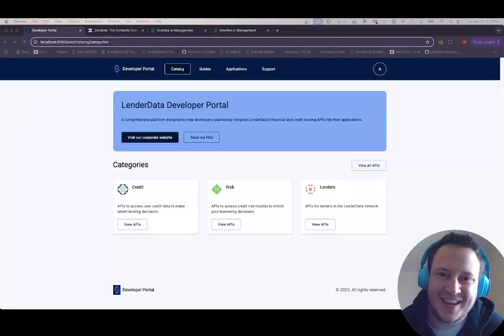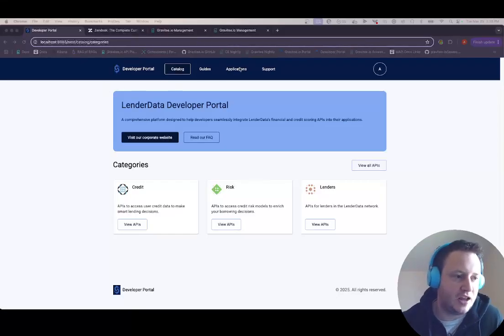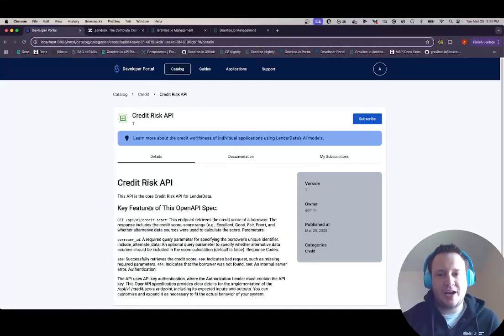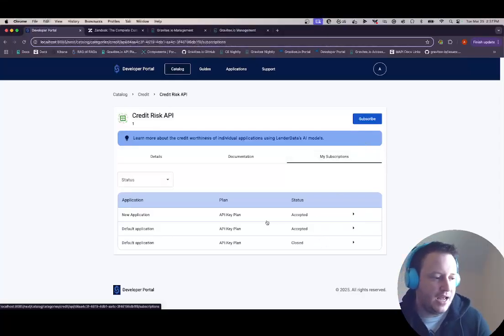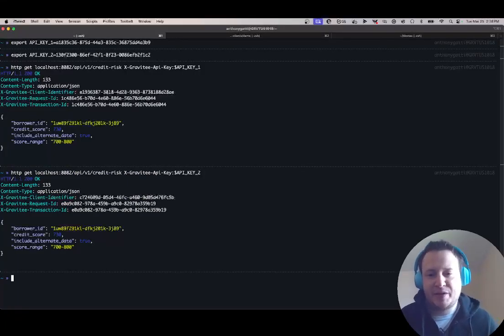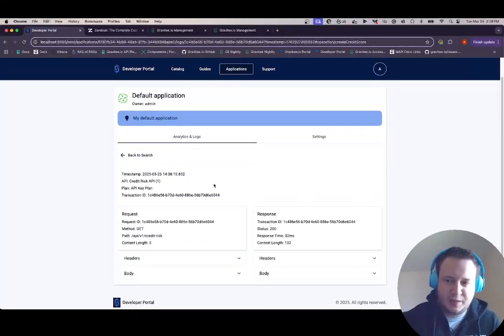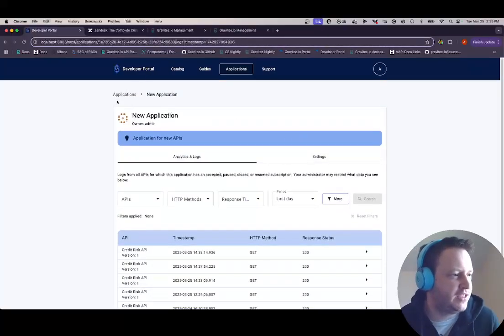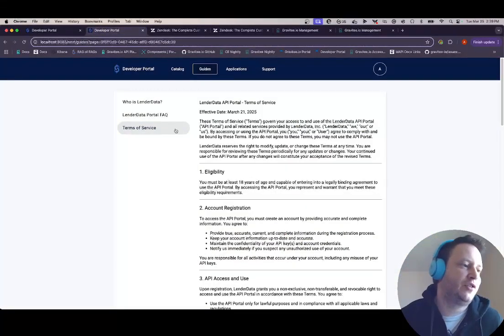Gravitee 4.7: Updates to the Developer Portal